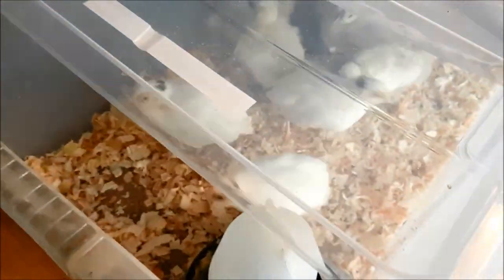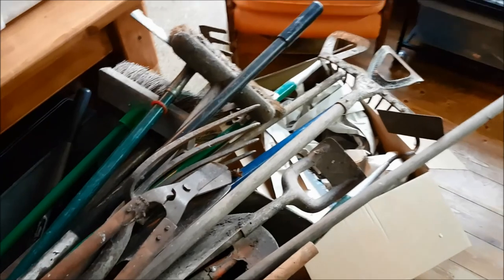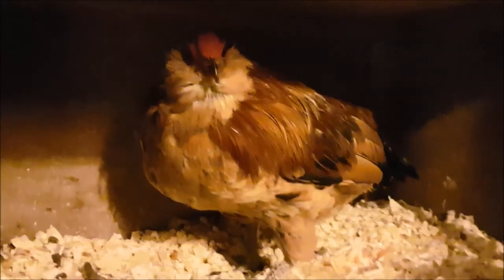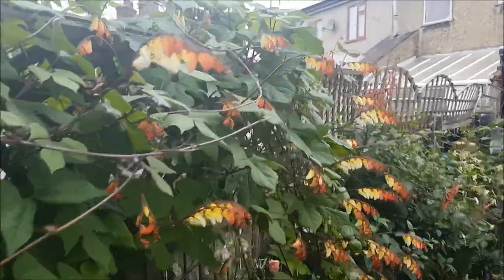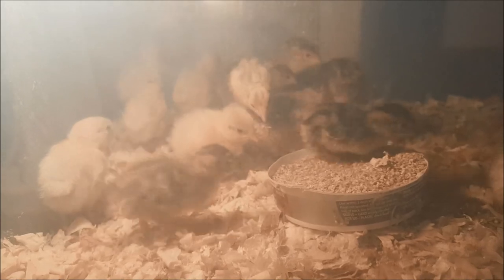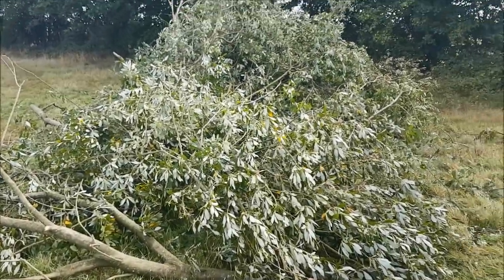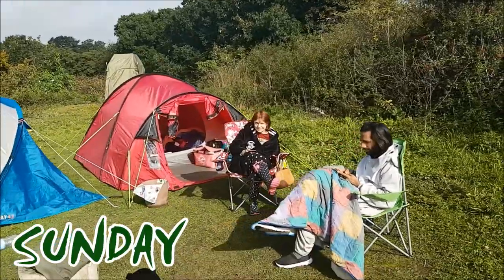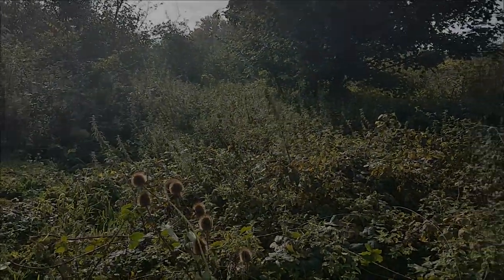Smallholding Diaries Week 21 | Quails, Sneezing and Camping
A catch up on the week that was...

↓↓↓↓↓↓ CLICK “SHOW MORE” FOR RESOURCES ↓↓↓↓↓↓↓↓

On smallholding diaries week 21 I'm catching up with the quail chicks and the last chickens of the year - Barry's little ones. In the garden, the mina lobata (Spanish Flag) is really putting on a great show. Meanwhile, it's a camping weekend, and I'm headed to the farm to do some more filming and project work - this time pond clearance and prep for the nuttery.

-- Most gardeners can get away with owning very few tools for the majority of jobs. Here are some of the basics I use on a weekly basis.

HAND FORK - US UK
SECATEURS - US UK
PRUNING SAW - US UK
POLE CHAINSAW - US UK
BATTERY MOWER - US UK
BOSCH MULTISAW UK ONLY